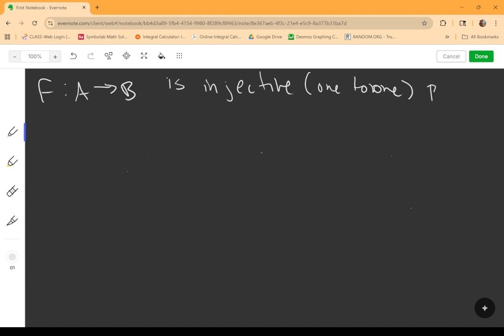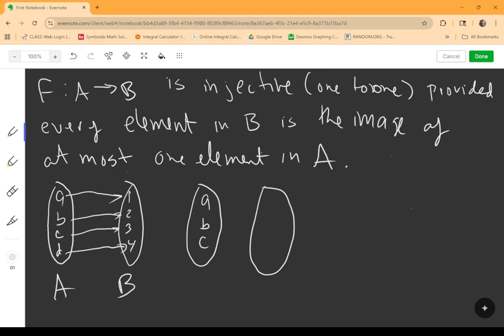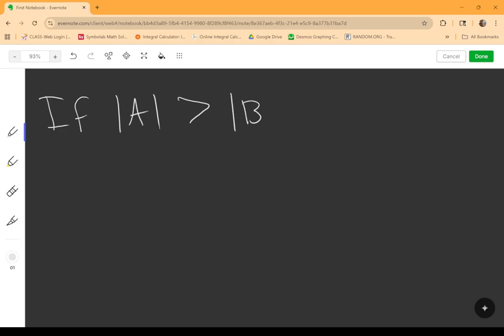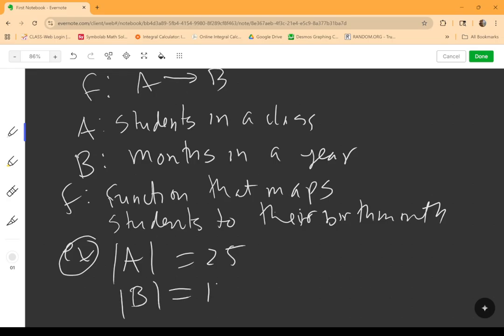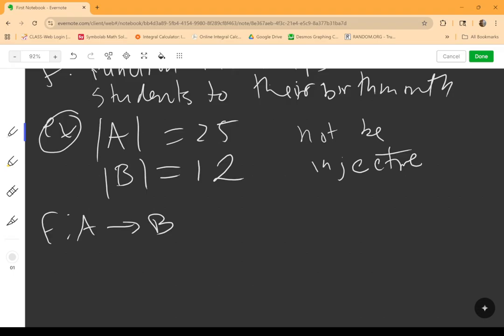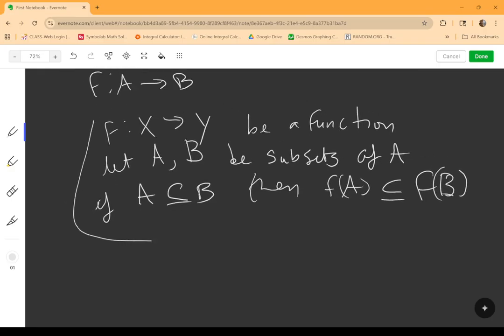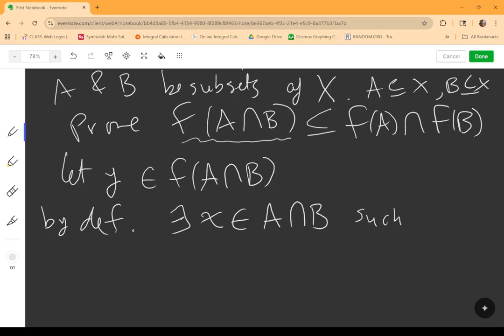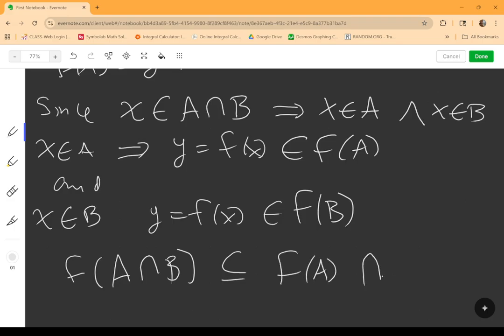MTH 8 Working with Functions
This video defines an injective function. Goes over some properties of subsets of the domains of functions and their corresponding images under a function.